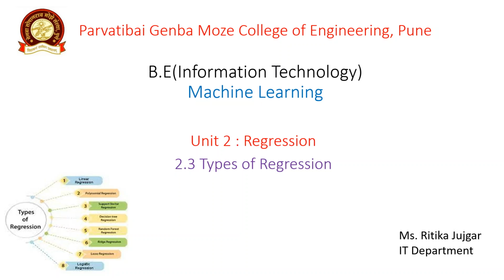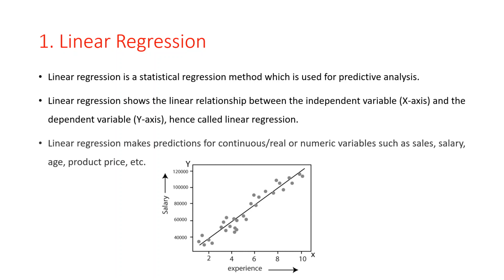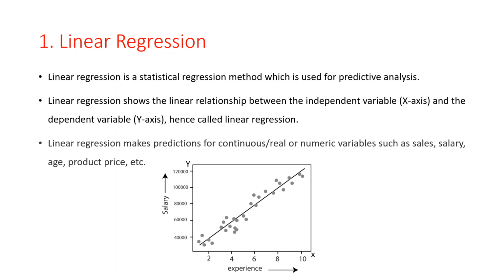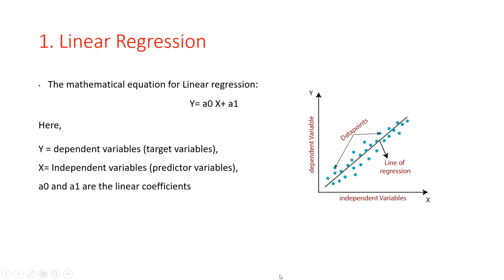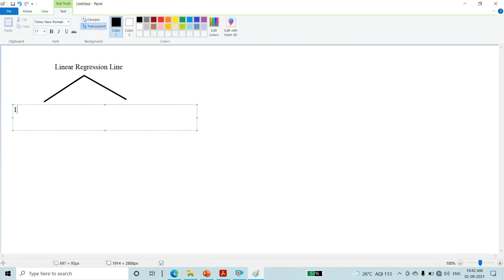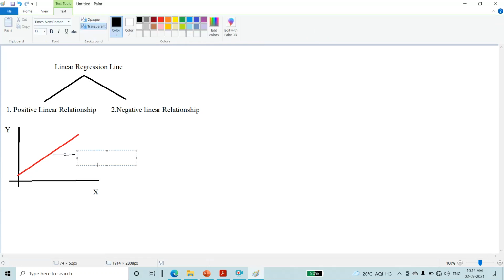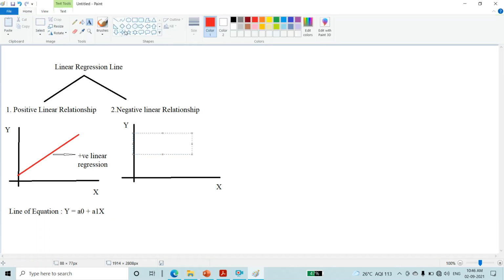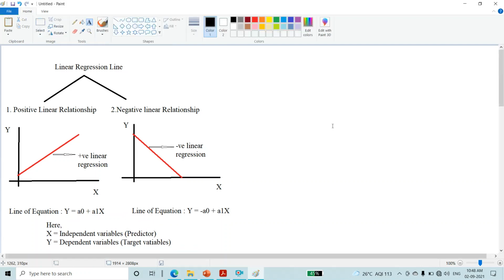2.3 Linear Regression (Part 1) | Types of Regression | Supervised Learning | Machine Learning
Video Content Details :
1.Types of Regression
2.What is Linear Regression
3.Linear Regression Line